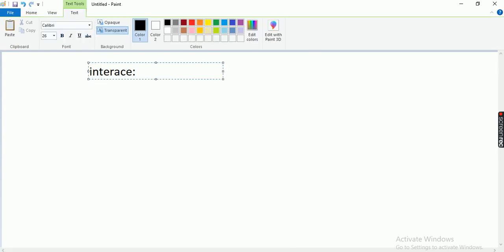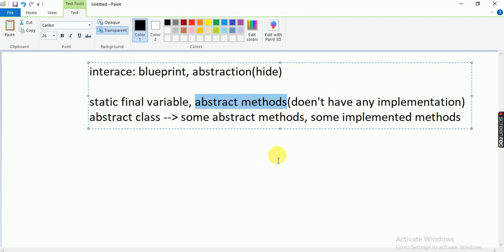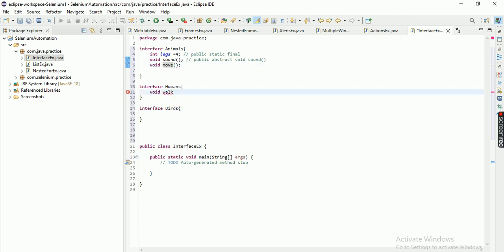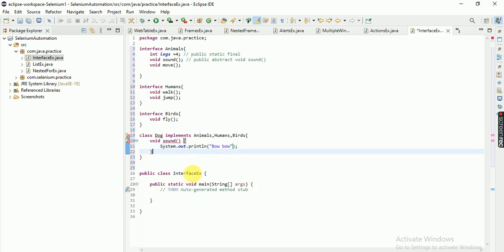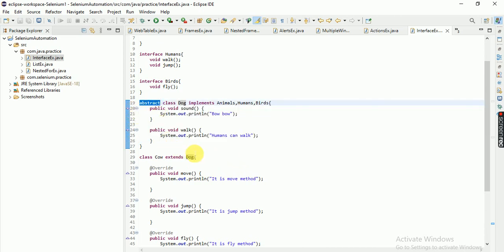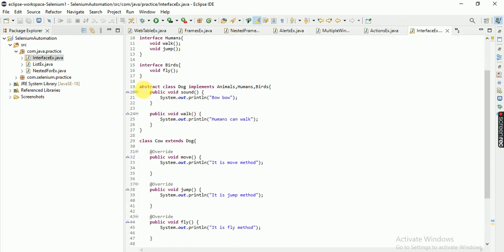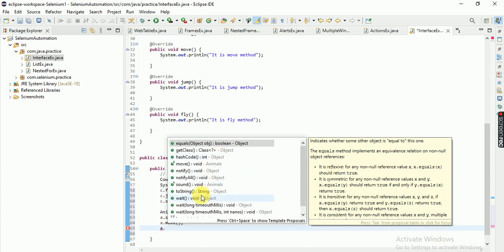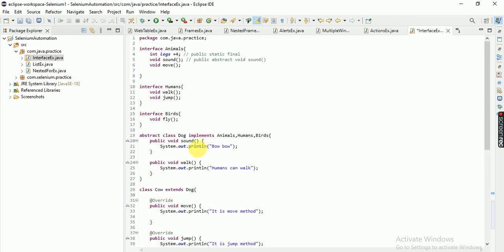Java - Abstraction - Interface and Abstract Class